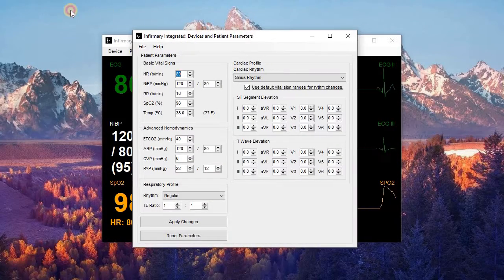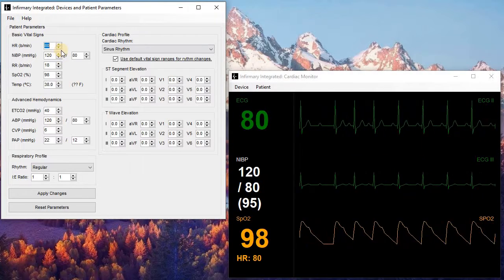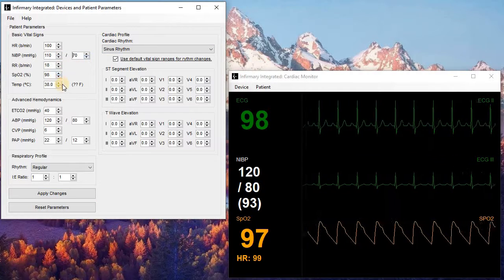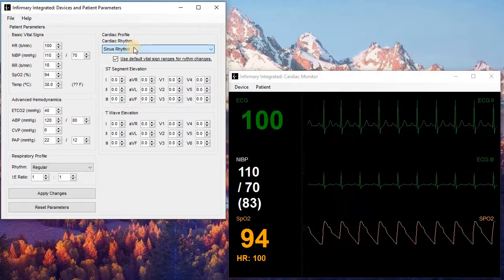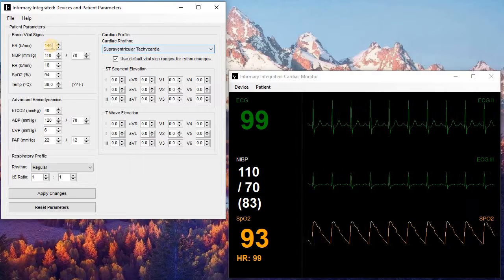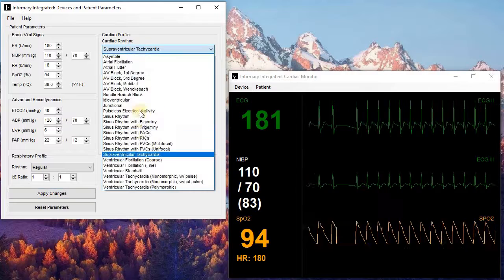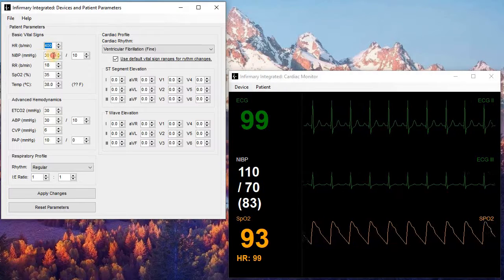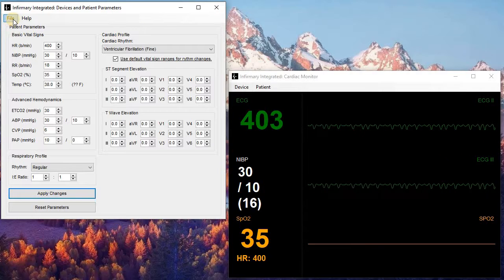Infirmary Integrated v0.8, Guide Part 2, Patient Editor